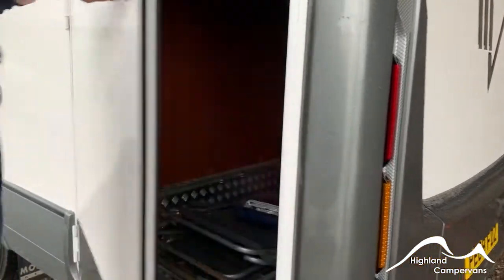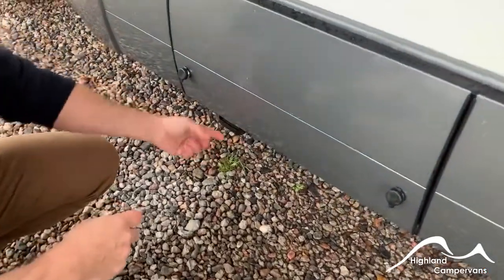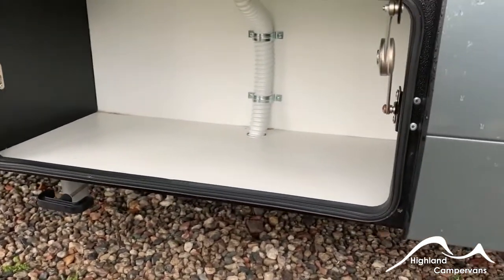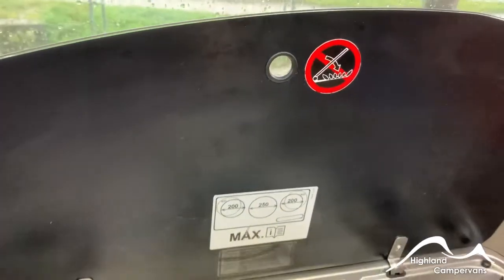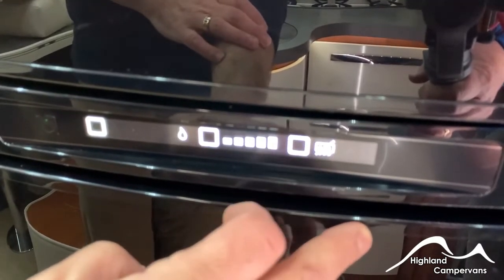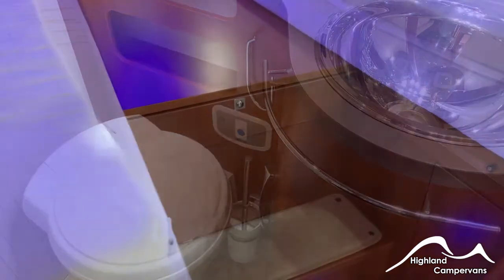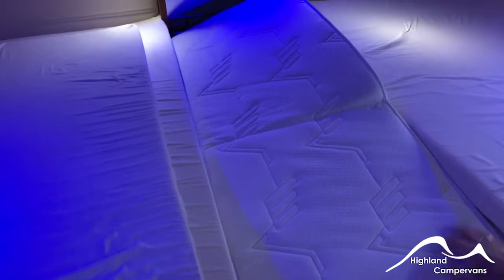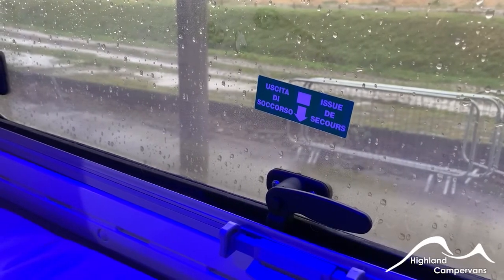Mobilvetta Handover Video